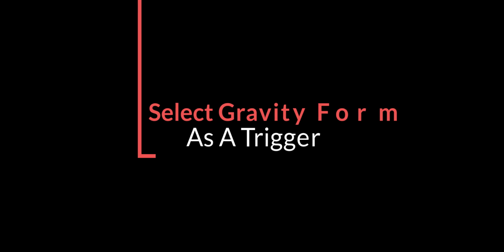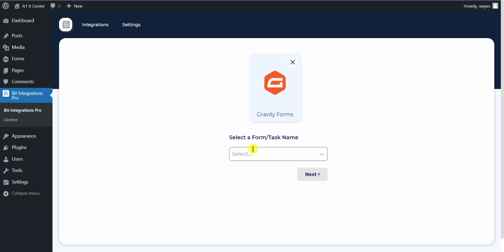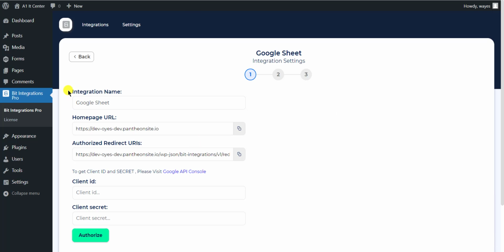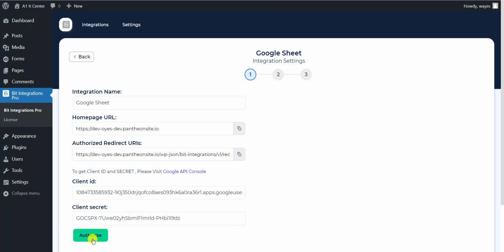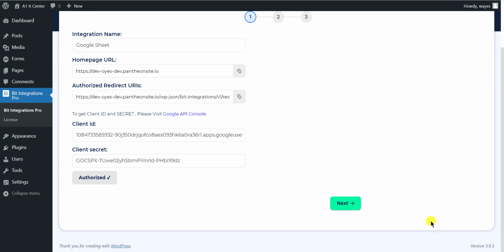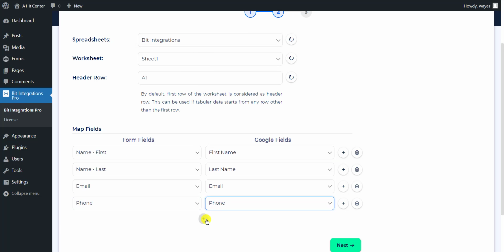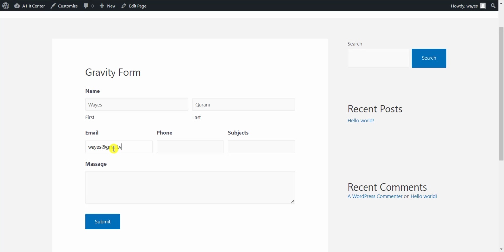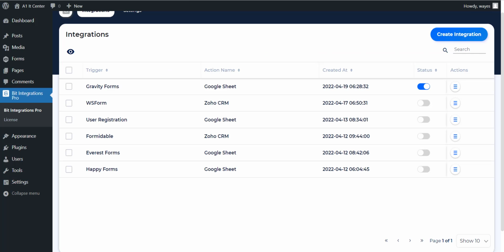Integrating Gravity Form with Google Sheets | Step-by-Step Tutorial | Bit Integrations